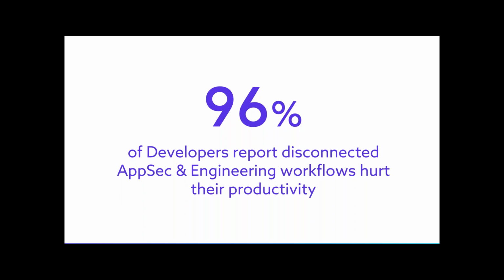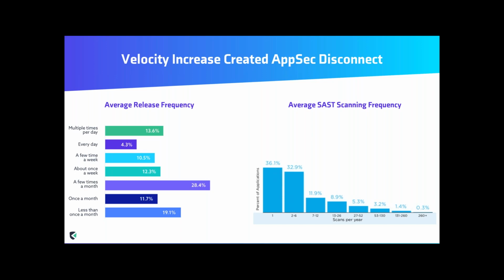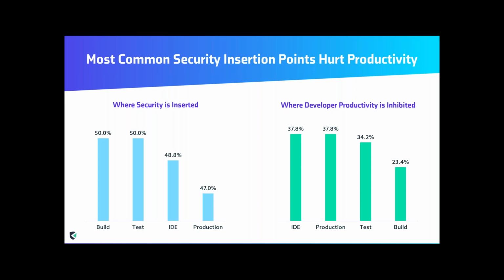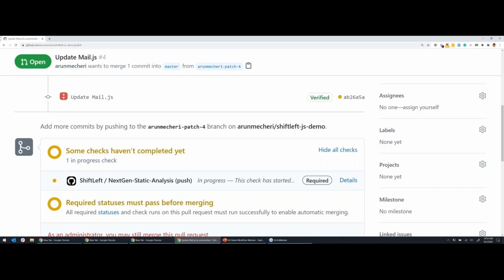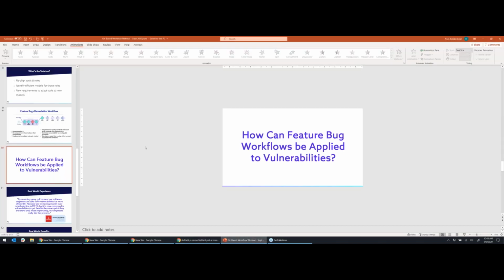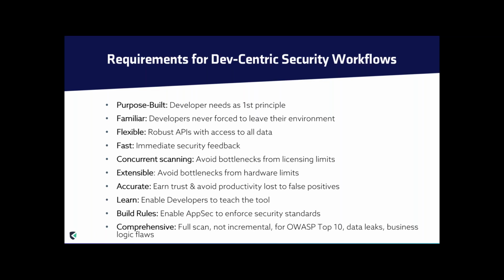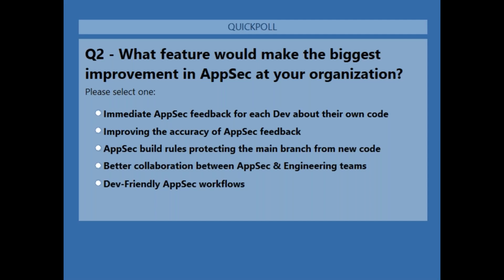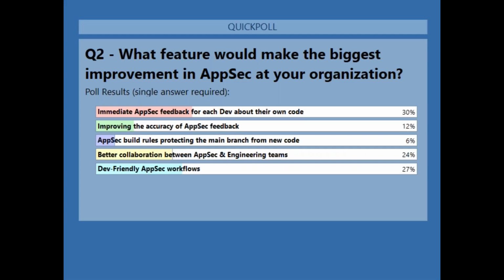Git based Security Workflows for Developers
The future of application security must be developer-centric.

The modern incarnation of application security tools like SAST, DAST and WAF came about nearly 20 years ago. In the early 2000s software development was very different. The software development lifecycle was defined by waterfall development models, physical servers and monolithic code bases managed by SVN-based repositories. In that era, security tools were designed with AppSec Teams as the primary users and they were run as one of the final confirmation steps in the waterfall release model.

Today development is fast and cloud-based, with microservices architectures and Git-based repositories. However, application security workflows haven’t evolved in meaningful ways. Git is the center of modern software development and re-thinking security workflows for Developers should naturally be Git-based.

Putting the needs of developers first should be the key design principle of Git-based security workflows and maximizing developer productivity should be the goal. Yet in doing so, AppSec must still be able to create, manage and enforce organizational security standards.

This webinar will cover:
- Why the future of application security must be developer-centric
- Key design goals and requirements for creating Git-based security workflows
- Key technology goals and requirements for creating such workflows
- A Real-world example implementation & results